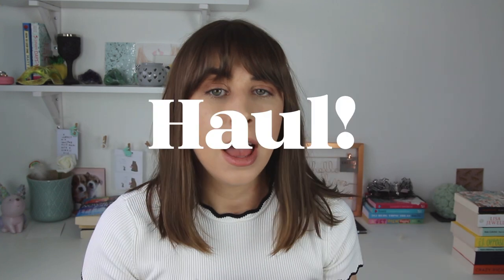Back to School Stationery Haul | Fox + Star | Japanese and Korean Stationery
As the Summer draws to a close and September beckons it is time to go back to School. And it is with that realisation that every stationery lover rejoices as Back to School Season is an acceptable time to go out and buy reams and reams of notebooks, planners, stickers, pens and anything else under the umbrella of stationery.

Fox + Star are a UK based company selling the coolest and cutest stationery. They ship worldwide.

Links to all the goodies in this video:

1. Iconic Cottage A6 Weekly Planner

2. Iconic Train A6 Weekly Planner

3. Iconic Dream Line Pocket Notebook

4. Iconic Evening Plain Pocket Notebook

5. Iconic Diary Deco Sticker Pack v.8 - Out of Stock on F+S but available on The Journal Shop

6. MT Border and Circle Orange Washi Tape

7. Nejiriume-Haru Wamon Washi Masking Tape - out of stock on F+S but available directly from MT Masking Tape

8. Livework Cherry Blossom Washi Tape - out of Stock on F+S but available on Fallndesign